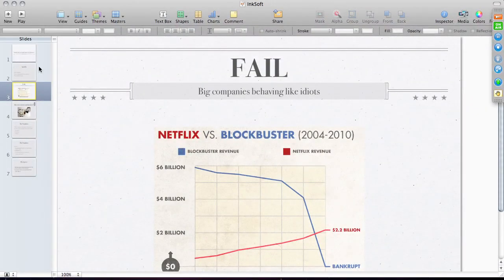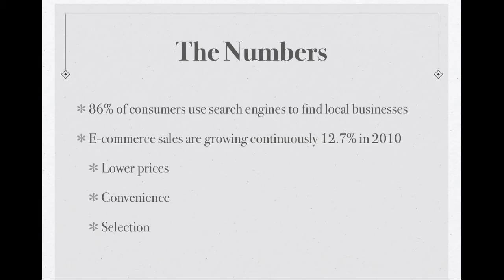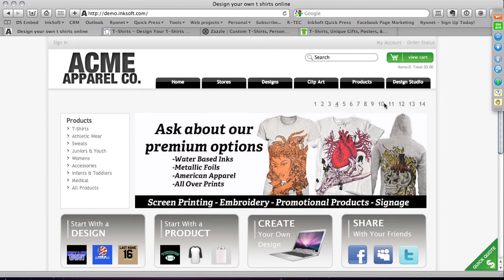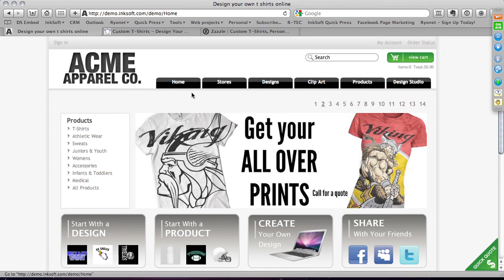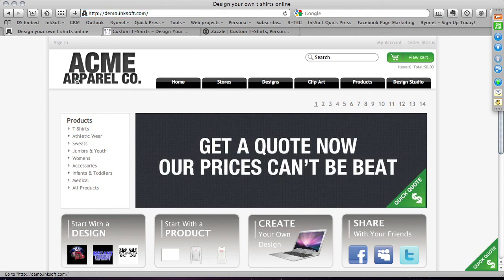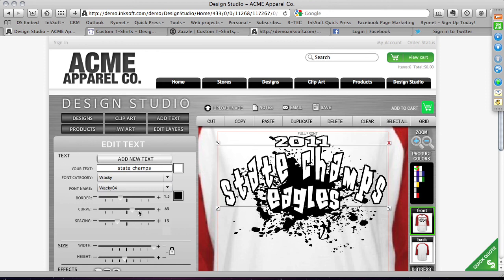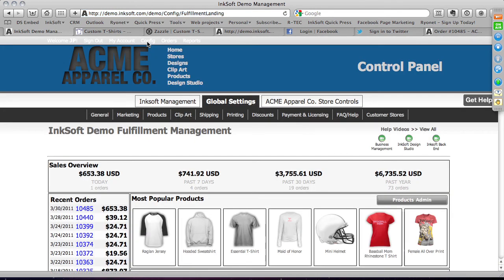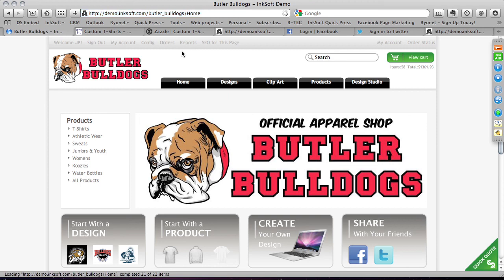InkSoft Online t-shirt Design software